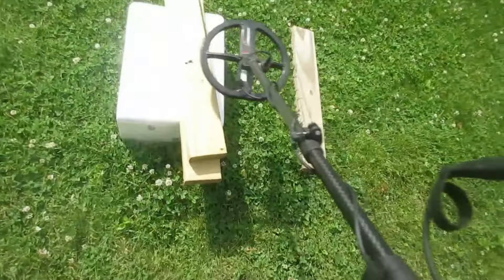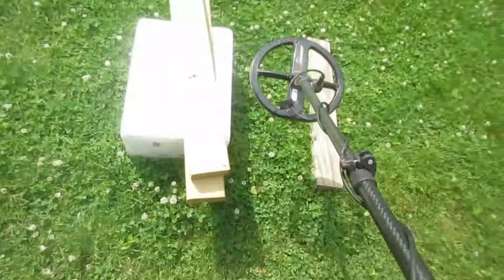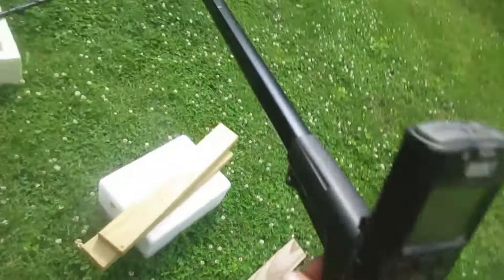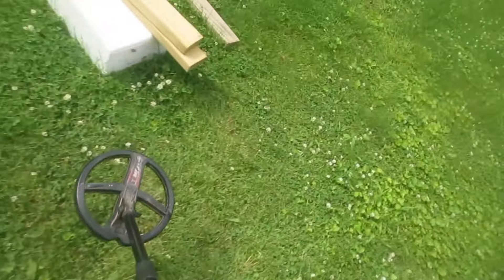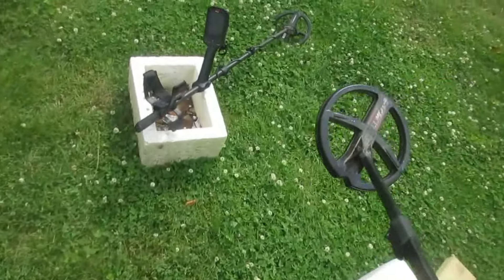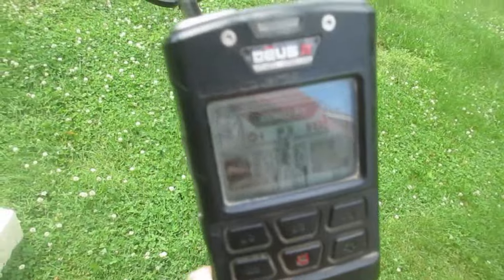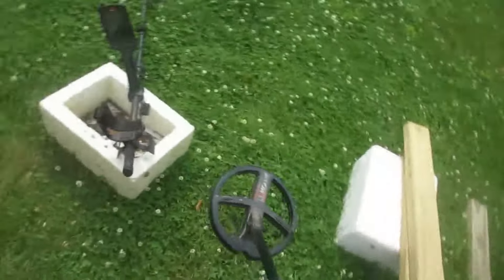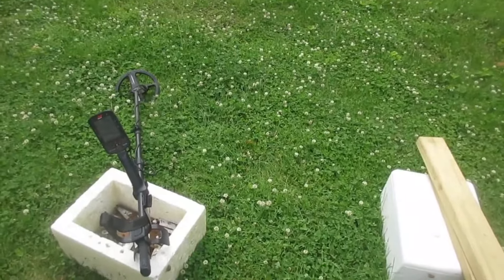Manticore M9 coil and Deus 2 9" coil -- Gold ring and foil